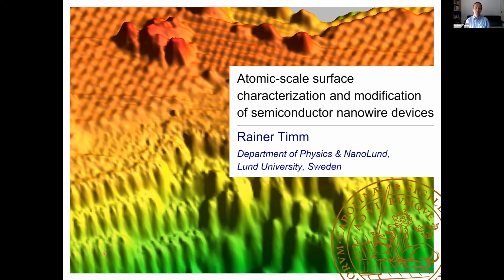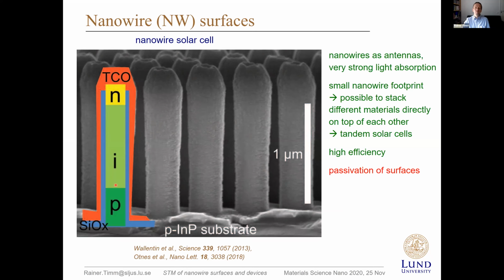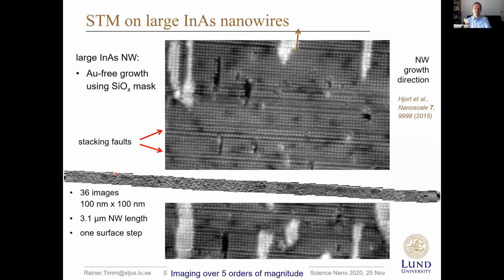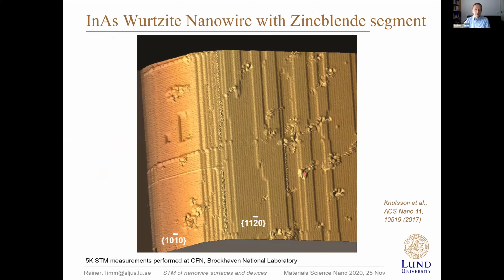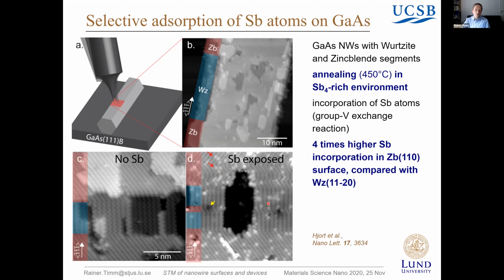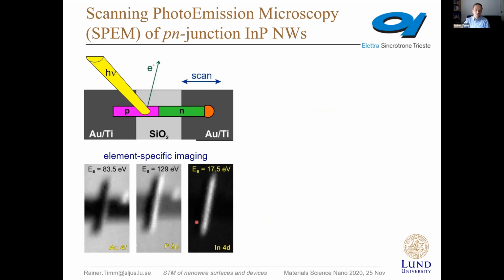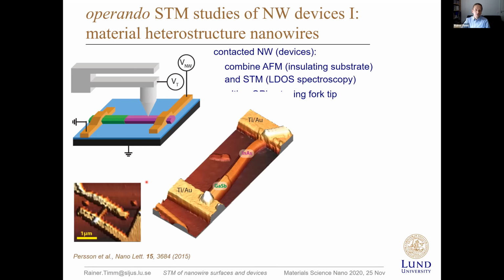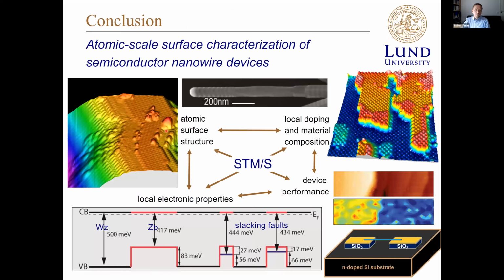Rainer Timm | Atomic-Scale Surface Characterization & Modification of Semiconductor Nanowire Devices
Rainer Timm received his Doctor of Science at the Technische Universität Berlin, Germany, in 2007. After that, he moved to Lund University, Sweden, where he became Associate Professor in Physics in 2015. Rainer Timm is vice head of the Division of Synchrotron Radiation Research, coordinator of the Master’s program in Physics - MaterialsScience, and coordinator of the NanoCharacterization Labs at the NanoLund center for nanoscience. His research focuses on the characterization of semiconductor nanostructures using scanning probe microscopy and synchrotron-based methods, especially on the correlation of atomic-scale crystal structure, surface electronic properties, and device performance.

Semiconductor nanowires are promising candidates for next-generation (Opto)electronic devices, such as solar cells made of InP pin-junction nanowires [1] or tunnel FETs based on InAs-GaSb axial nanowire heterostructures [2]. III-V semiconductor nanowires with superior charge carrier mobility and direct bandgap can be epitaxially grown on silicon substrates without interfacial defects, enabling quantum-size effects with large flexibility in combining different materials. Due to the small size and high aspect ratio of nanowires, their properties are to a significant extent determined by surface effects. Therefore, atomic-scale surface and interface characterization is crucial for understanding and improving the performance of nanowire-based devices.
          Here, I will present our toolbox for the atomic-scale surface characterization of III-V semiconductor nanowires, based on scanning tunneling microscopy and spectroscopy (STM/S). We map heterostructures between different doping levels [1], materials [2], or different crystal phases [3,4], where we correlate the surface structure and local electronic properties across the interfaces of axial nanowire heterostructures. Complementary chemical surface composition is obtained from X-ray photoemission spectroscopy results [1,5]. Our most recent efforts include in-operando and in-situ studies, where we investigate nanowires during device performance [2,6] or while their surface becomes modified [7].